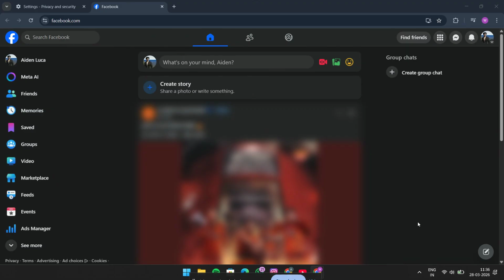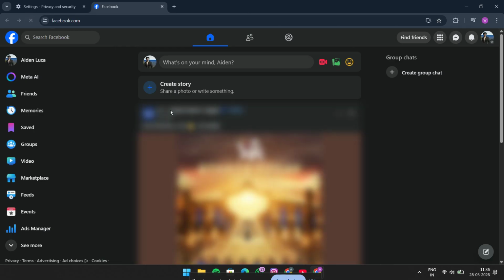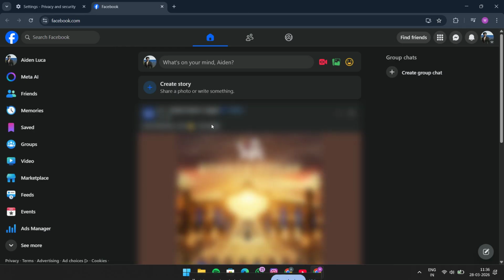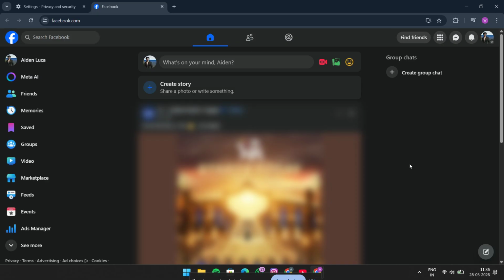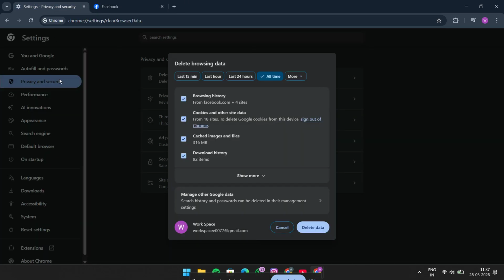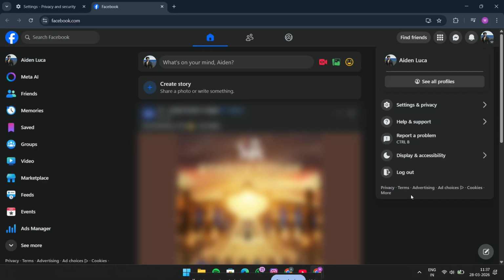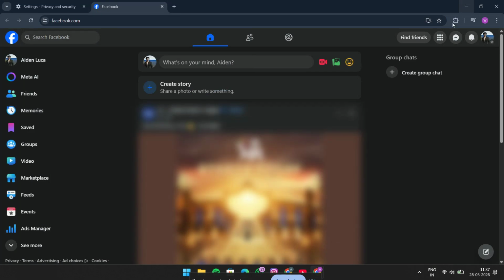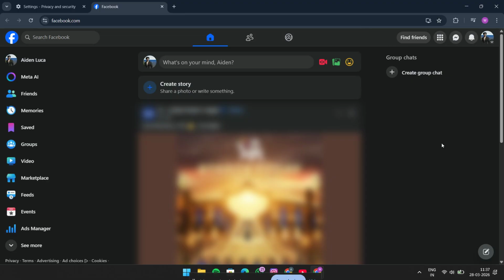Fix Facebook Error 368 (2026 Easy Guide)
Learn how to fix Facebook error 368 with simple troubleshooting steps.
Refresh the page, check your internet connection, clear browser cache, and try again safely.

Timestamps
0:00 Intro
0:20 Refresh the page
0:41 Check your internet connection
1:05 Clear browser cache
1:33 Sign out and back in
1:52 Try another browser or disable extensions
2:12 Wait and retry later
2:29 Quick recap and outro